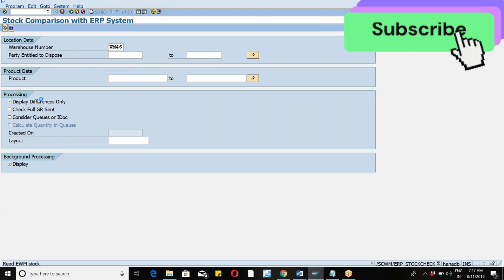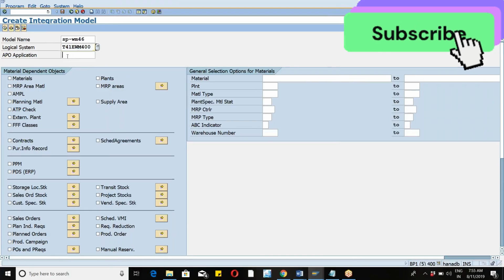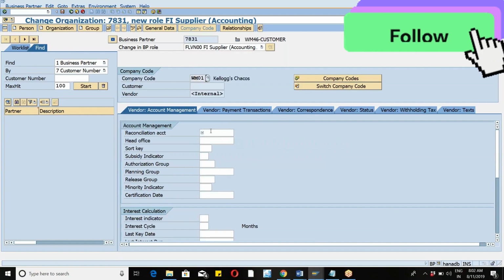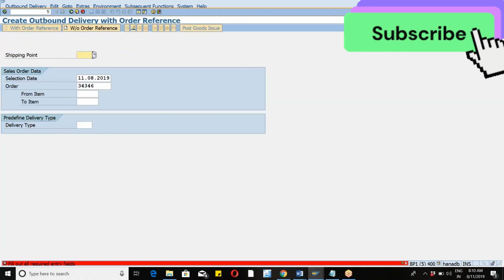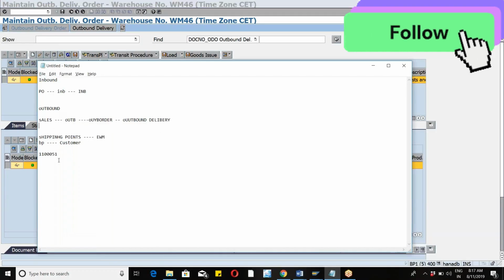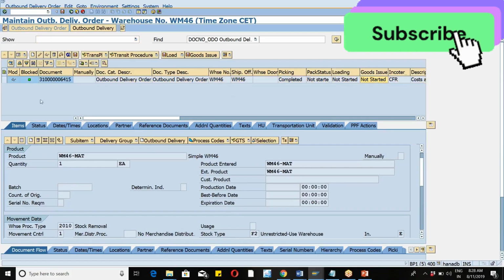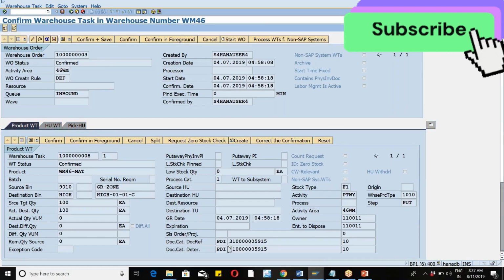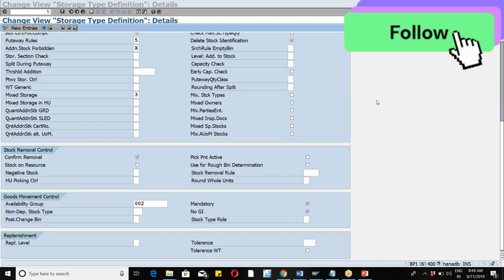SAP EWM Outbound Delivery End-to-End Process | SAP S/4HANA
Master the complete SAP EWM Outbound Delivery process in this end-to-end SAP S/4HANA EWM tutorial.

In this video, you'll learn how outbound deliveries are created and processed through picking, packing, staging, loading, and goods issue using real business scenarios and system demonstrations.

Topics Covered
Introduction to SAP EWM Outbound Delivery
Outbound Delivery Request (ODR)
Outbound Delivery Order (ODO)
Warehouse Order & Warehouse Task Creation
Picking Process
Packing Process
Staging
Loading
Goods Issue (GI)
Warehouse Monitor
RF Processing
Process-Oriented Storage Control (POSC)
End-to-End Business Demo

Perfect for SAP EWM consultants, beginners, implementation teams, and interview preparation.